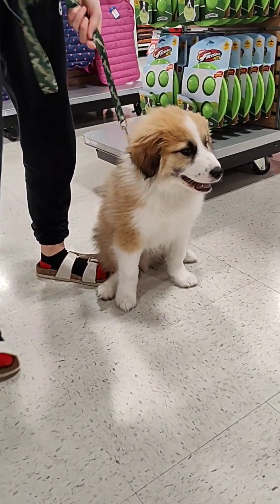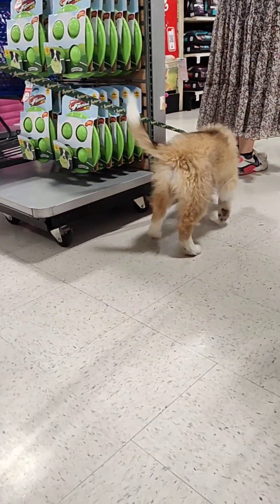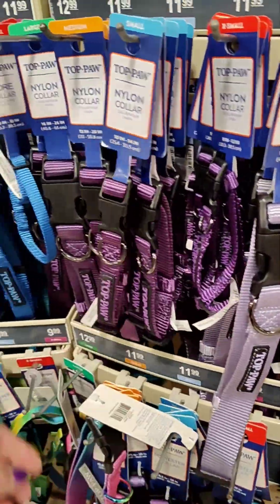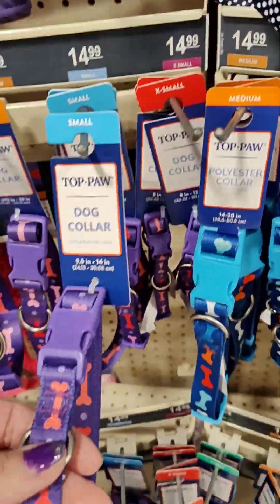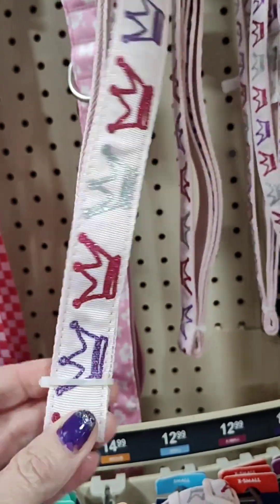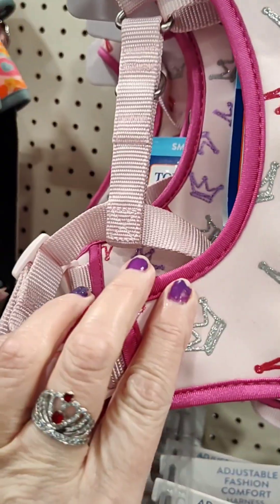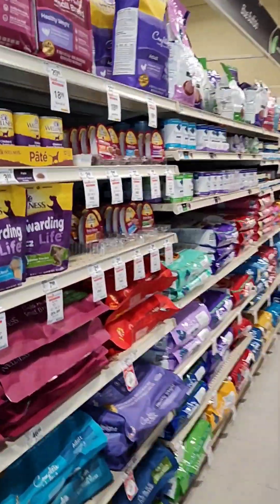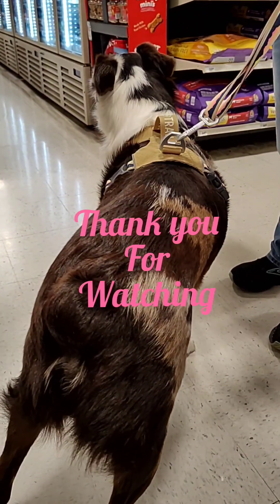Pet Smart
Pet Smart. Had to pick up doggie food and walked around the store and met a few dogs